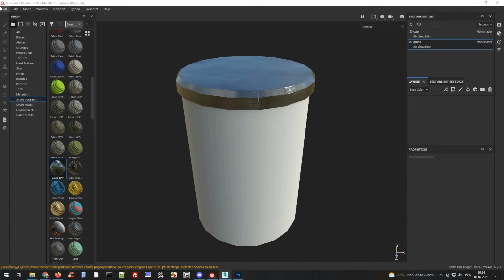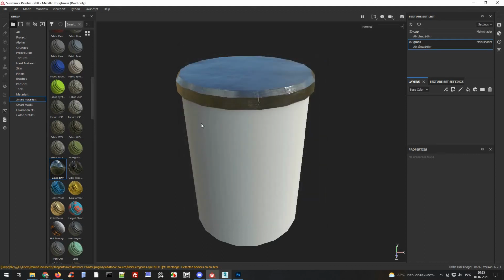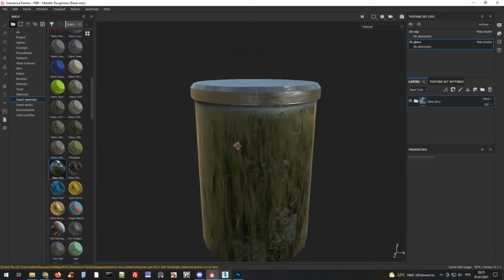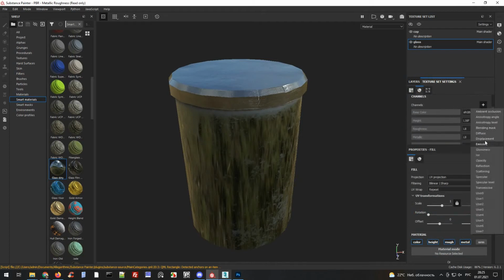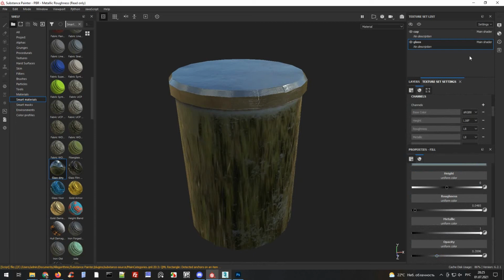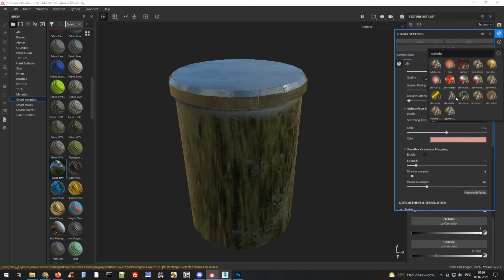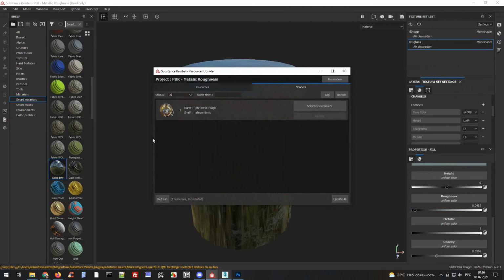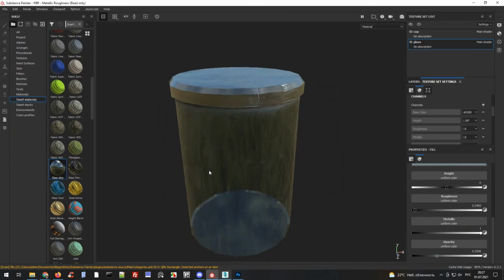How to update shader in Substance Painter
In this video I will show you how to update shader in Substance Painter without re-creating a project.